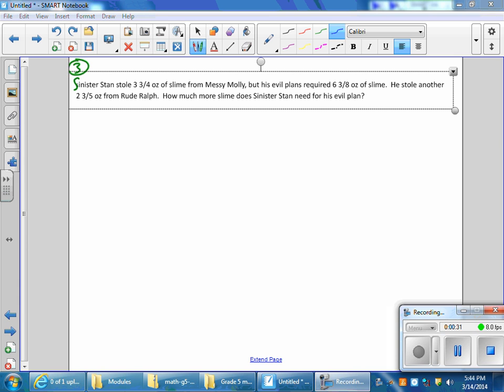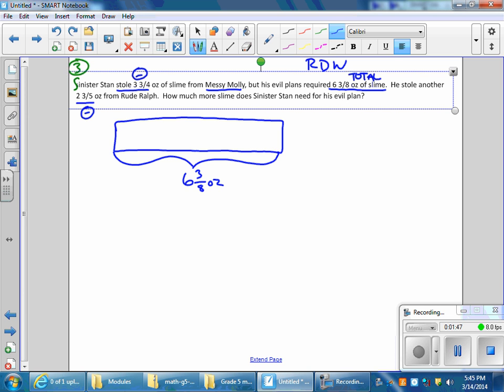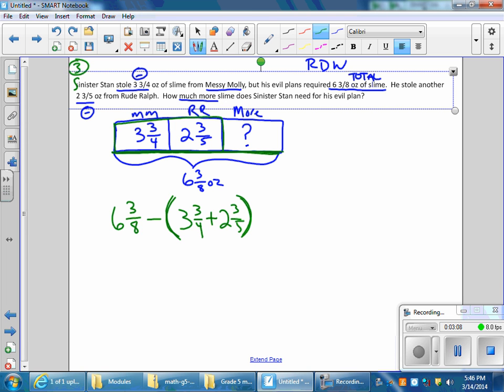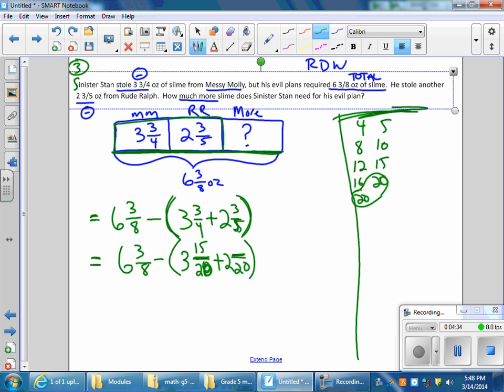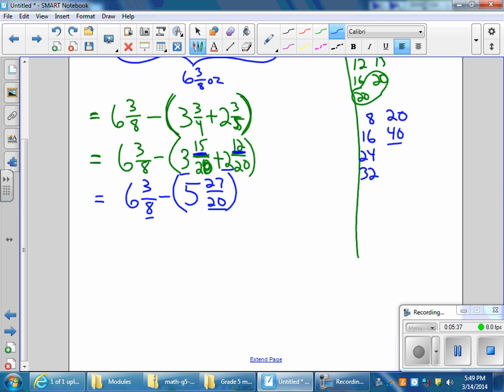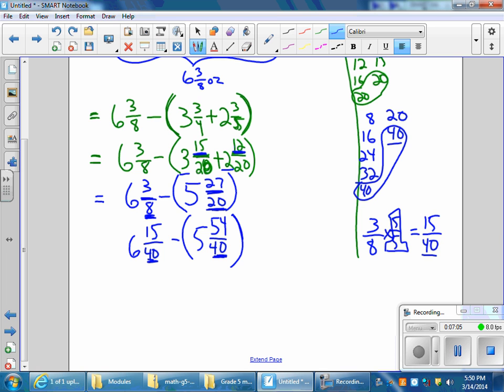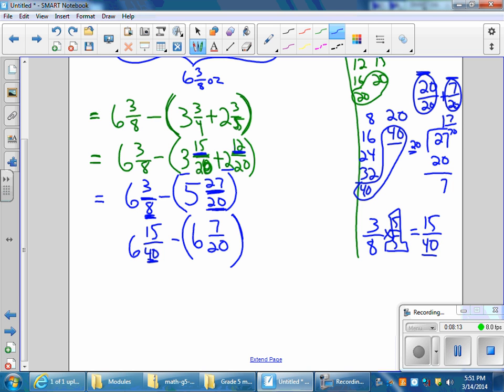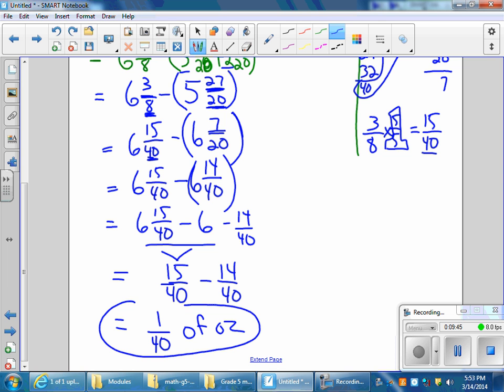Mod 3 Quiz #3